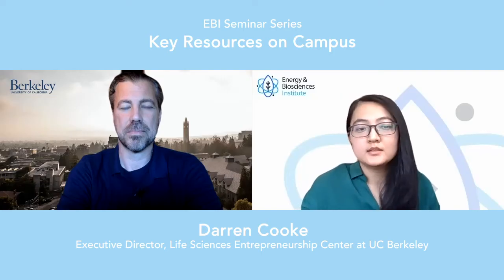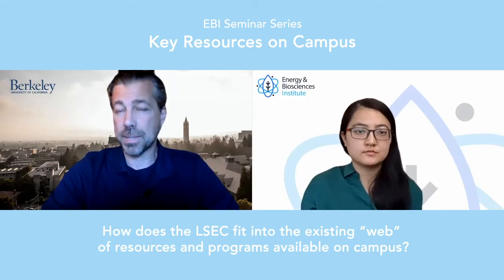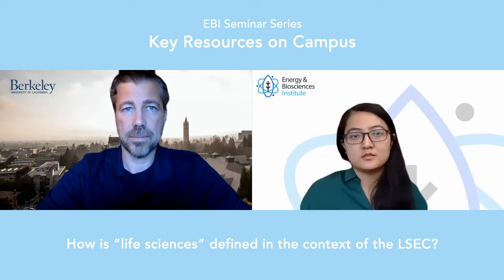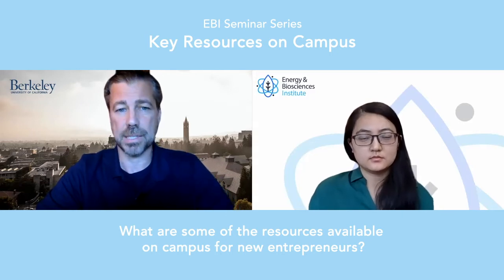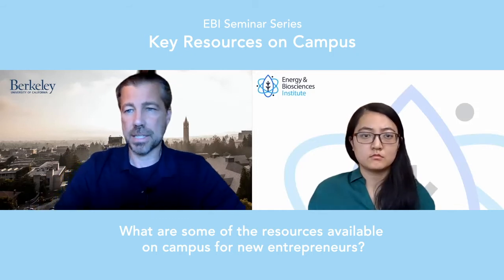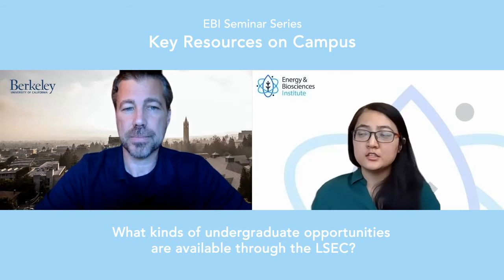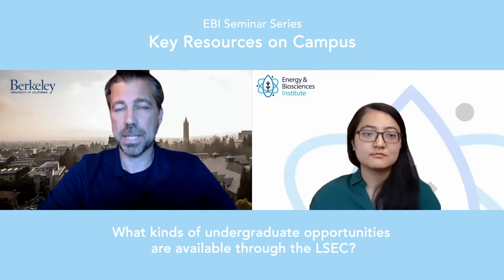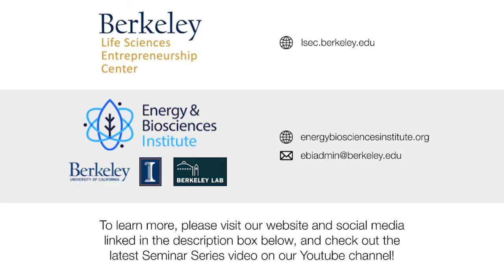Entrepreneurship Resources at UC Berkeley - Darren Cooke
Darren Cooke, the Executive Director of the Life Sciences Entrepreneurship Center at UC Berkeley, joins Simon Han from the Energy and Biosciences Institute to discuss key resources for entrepreneurs on campus.

0:00 Introduction
4:15 Begin Berkeley Gateway to Innovation (begin.berkeley.edu)
5:02 Launch Accelerator (uclaunch.com) and Bio Track at Berkeley SkyDeck (skydeck.berkeley.edu)
6:14 NSF I-Corps Program (nsf.gov/news/special_reports/i-corps)
11:00 Speed Teaming Pilot Program (lsec.berkeley.edu/speed-teaming)
12:12 Robinson Life Science, Business, and Entrepreneurship Program LSBE (lsec.berkeley.edu/speed-teaming)